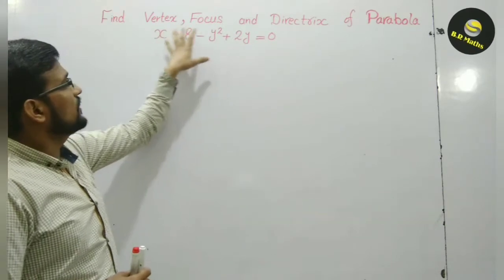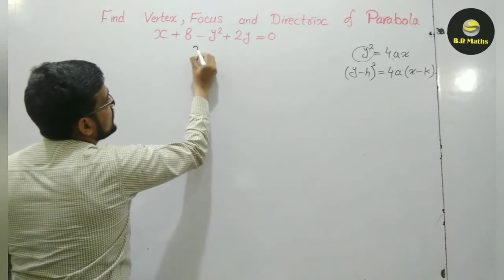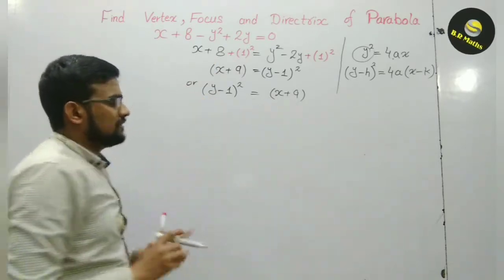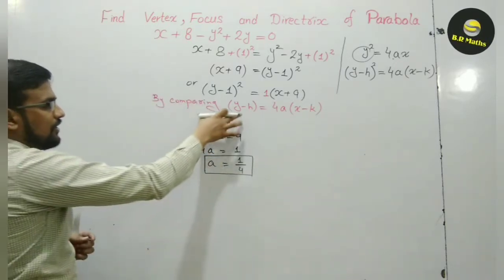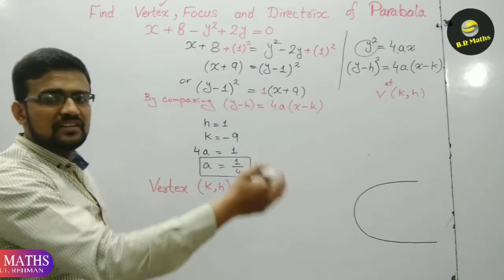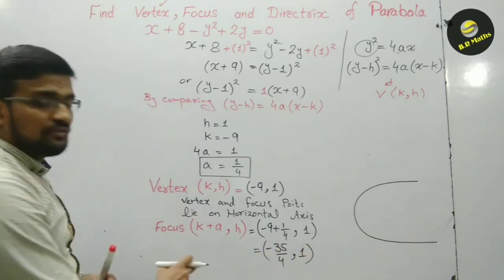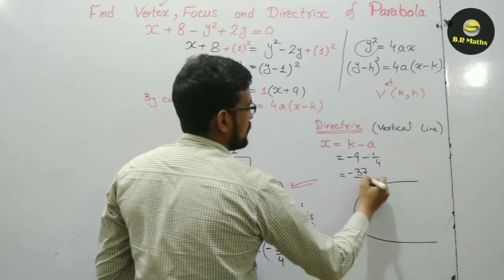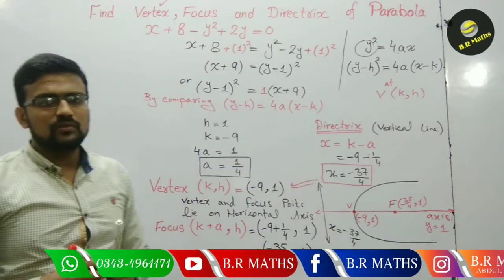Ex # 6.4 | Q # 1(ix) || Parabolic Equations||Intermediate |FSC (Part-2)|chapter 6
The most important topic for the students and persons who wants to pass job test. It is very critical topic but This is the most easy way to understand this important topic.
It is very conceptual lecture for all.

In this video lecture I discuss about
⚫ Parabolic Equations
⚫ FOCUS , VERTAX , DIRECTRIX Of Parabolic Equations
⚫ Exercise # 6.4
⚫ Question # 01 (ix)
⚫ Types of Parabola
⚫ General and Standard Forms of Parabolic Equations